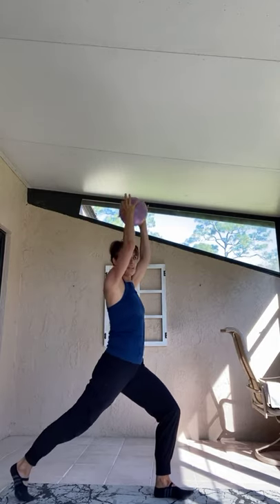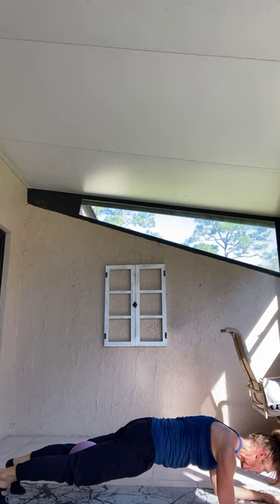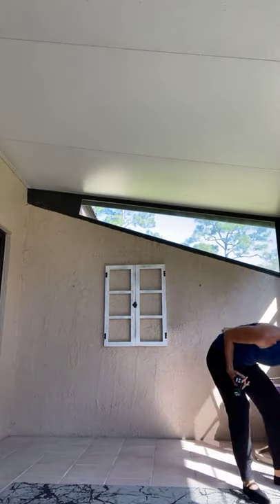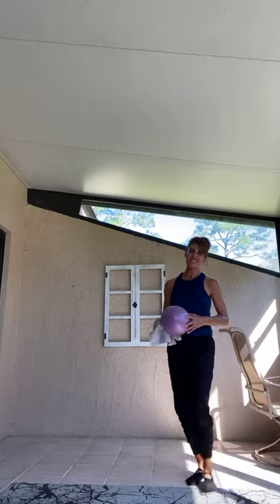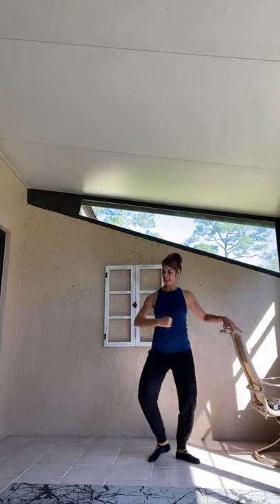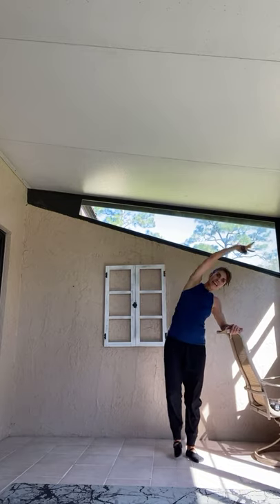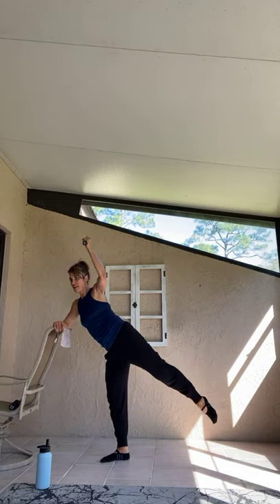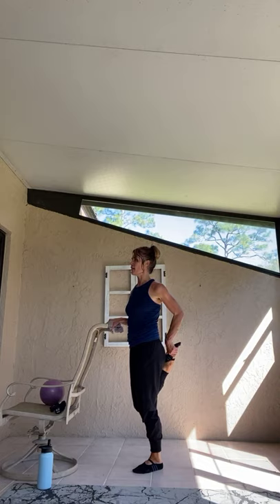Face book live 1 hour full body Barre class